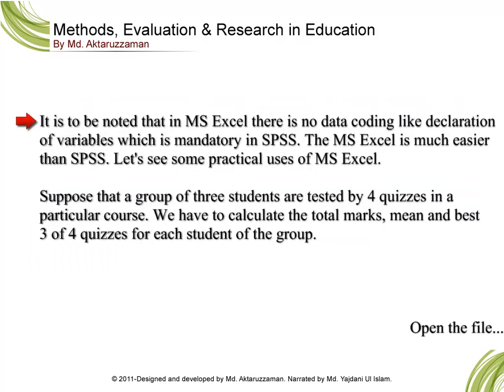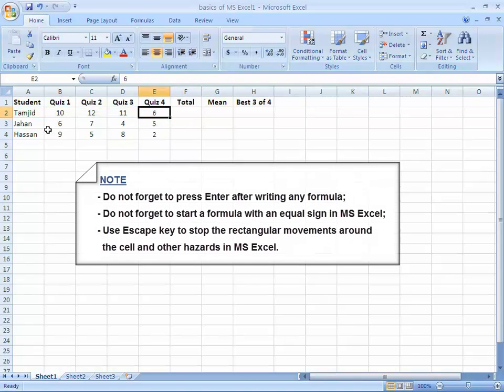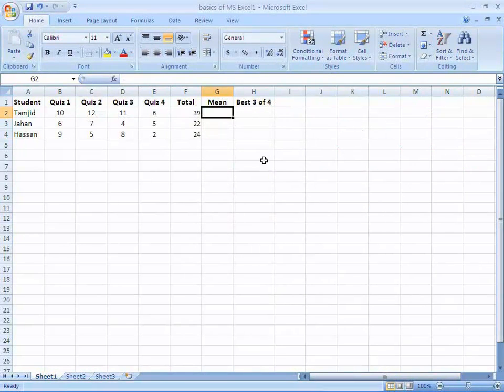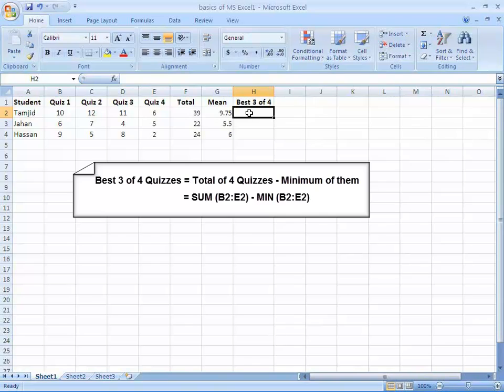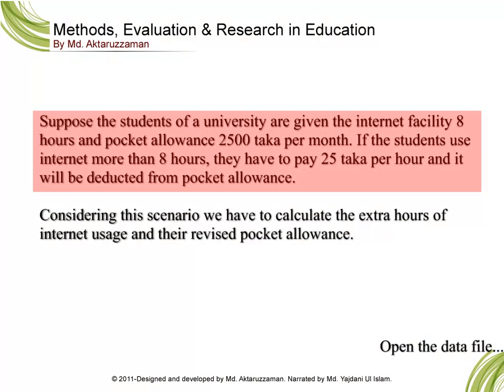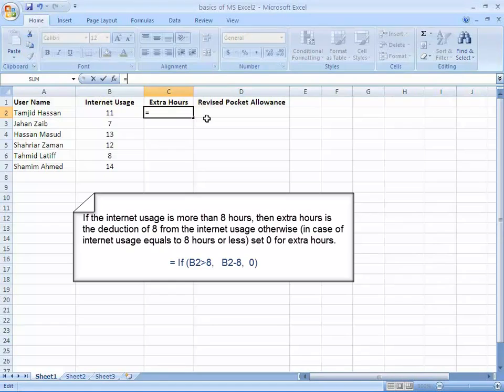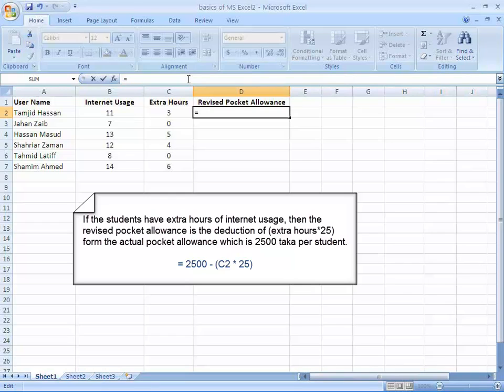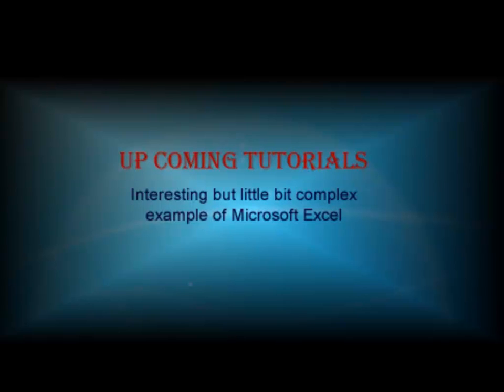9.1 How to perform data analysis in Microsoft Excel - Part 01